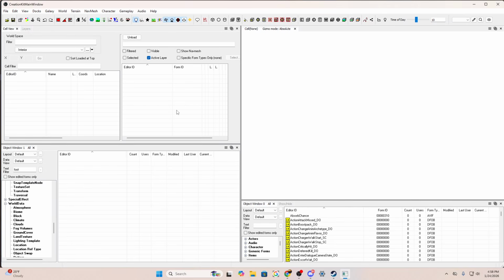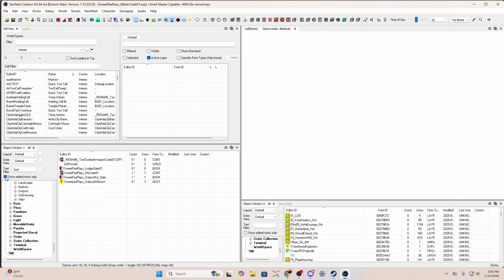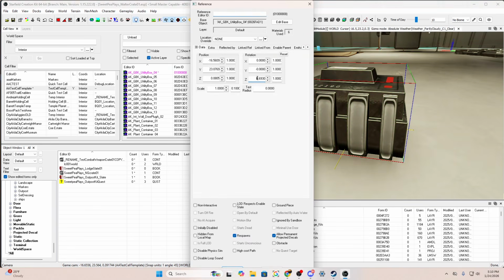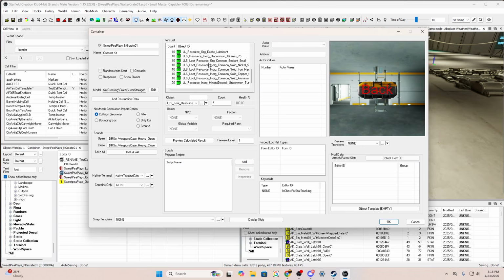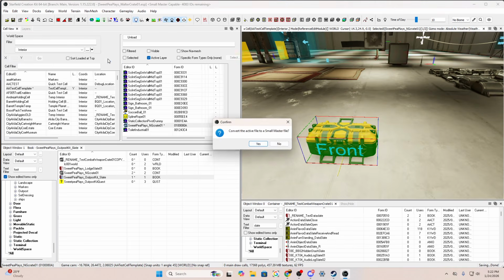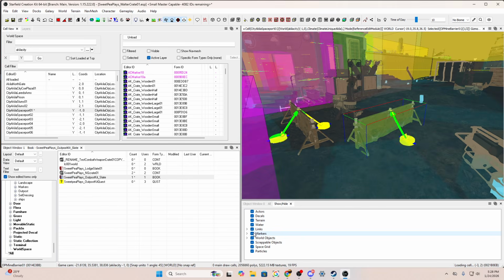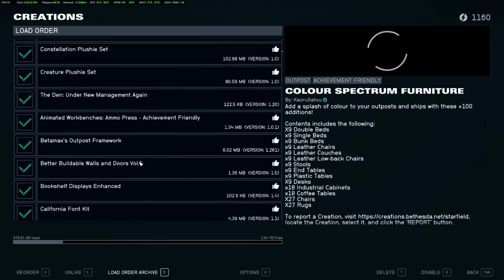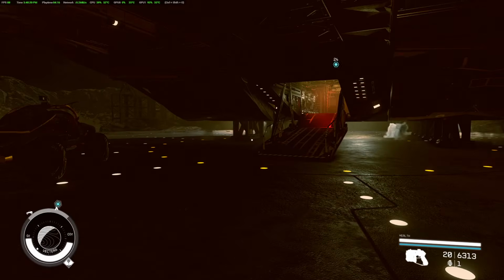Sweetpea704 gives a tour of the Starfield CK while making and testing a player starter crate.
I show how to set up your first mod, how to move around in the CK, how to make a starter kit and place it in the world, and then how to test your creation in the game.